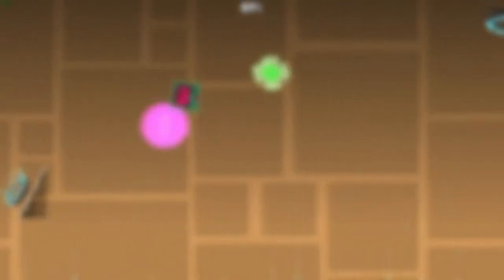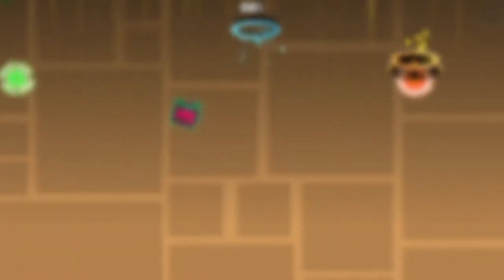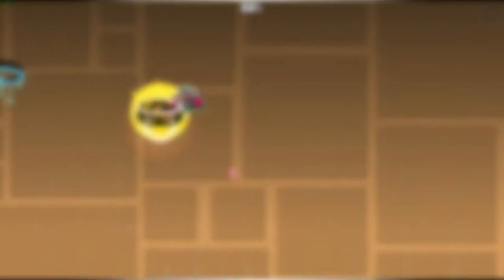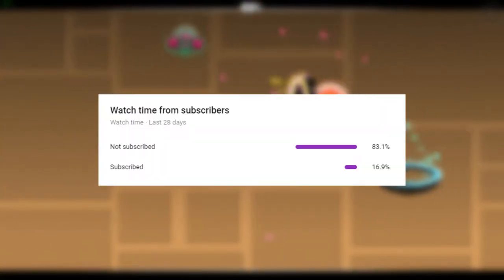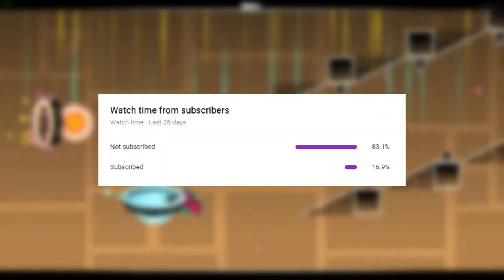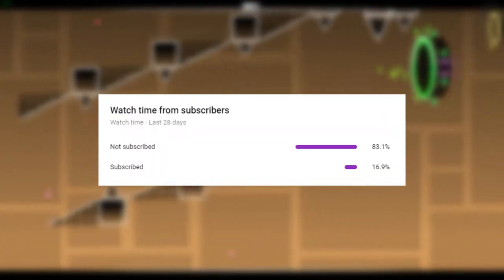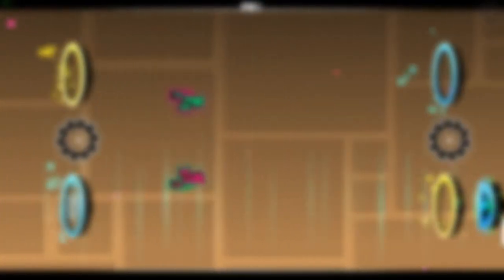"Edo" (WGCC entry layout) | Geometry Dash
This layout is an entry to the World Gauntlet Creator Contest! It will be decorated by a team of Japanese creators and we still need one more so if youre interested, dm either me or Sagascius! This layout was also made by him and I take no credit for it besides the recording. Enjoy!

Fps Bypass used (288)

Steam: therealskrypto
In-game name: Skrypto

⬺ Epic Gamer Gear ⤕
❭❱mouse: Logitech G903
❭❱headset: Razer Kraken Pro v2 (black)

Not a Garbage Layout or Preview or any other video like that.
This is a Full layout / My part video where I showcase something I / someone else made